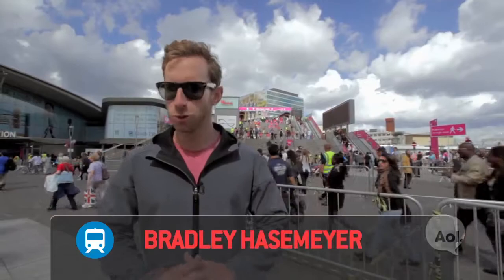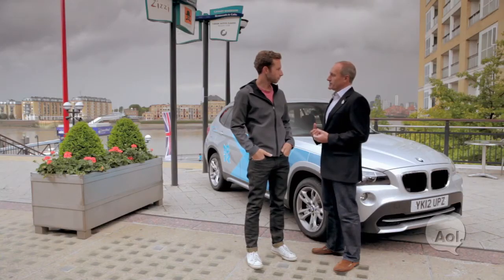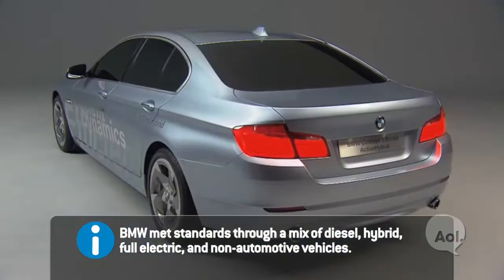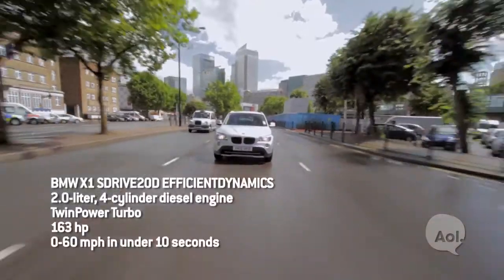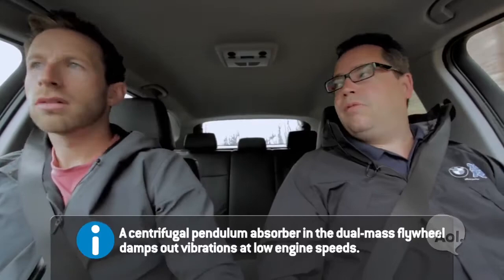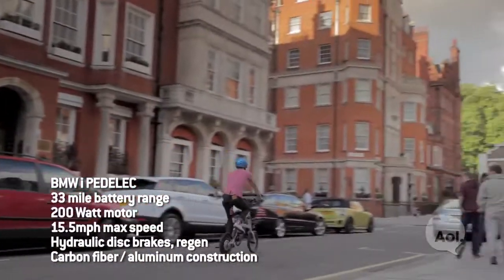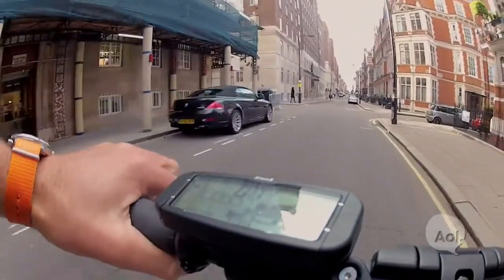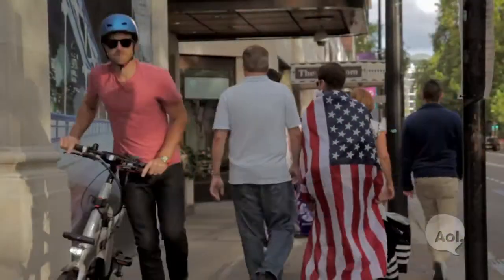London 2012 BMW Olympic Fleet | TRANSLOGIC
We travel to the London 2012 Olympics where BMW has teamed with LOCOG to provide a fleet of over 3,000 vehicles to transport everything from athletic equipment to the athletes themselves. How do they keep it all moving, while surpassing strict emissions standards? We drive the BMW X1 sDrive20d ED crossover and BMW i Pedelec e-bike to find out.